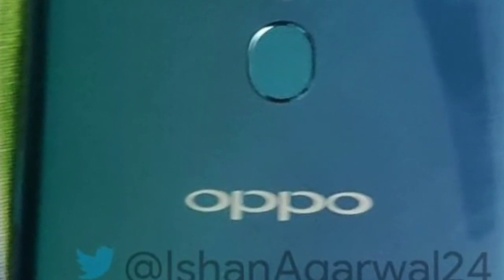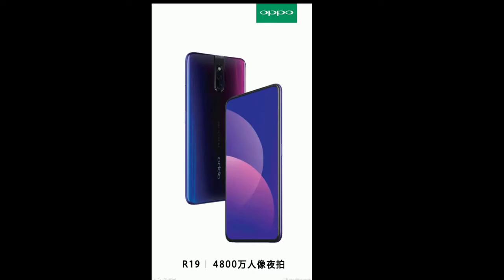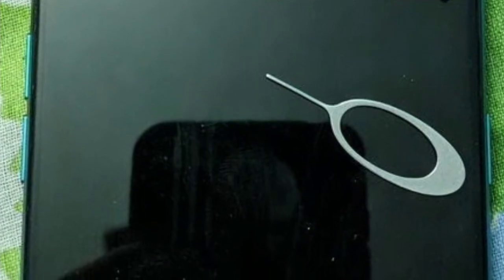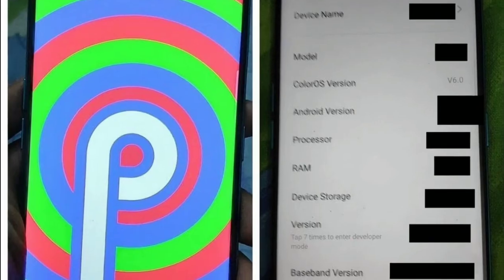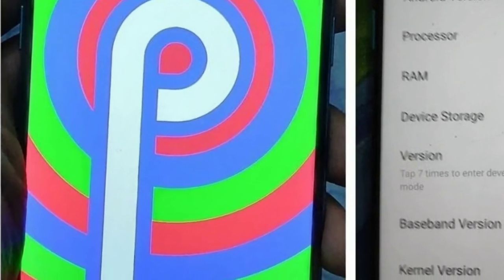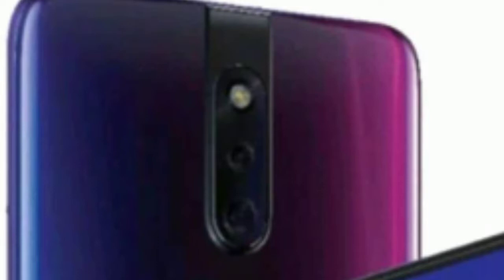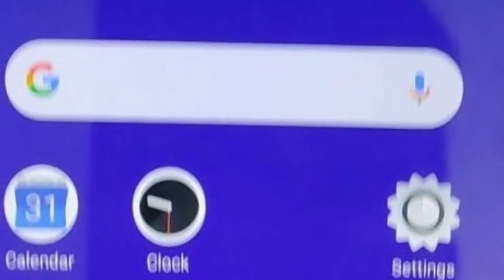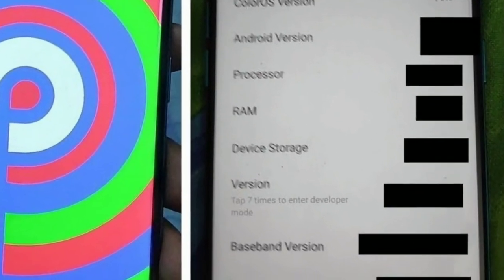OPPO R19 with 48MP dual camera setup launch | Oppo R19 review | oppo r19 2019 unboxing and price